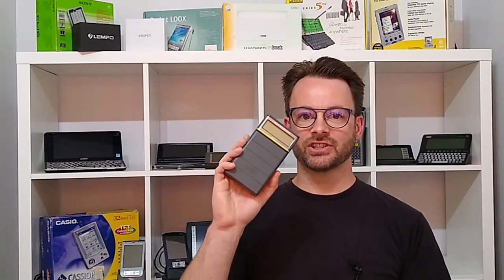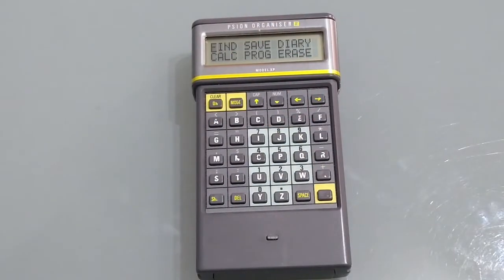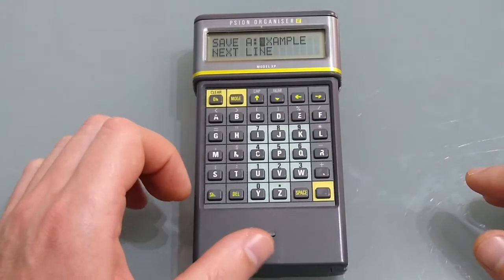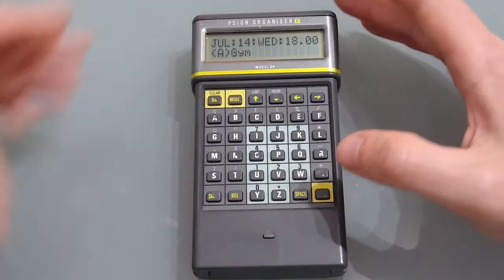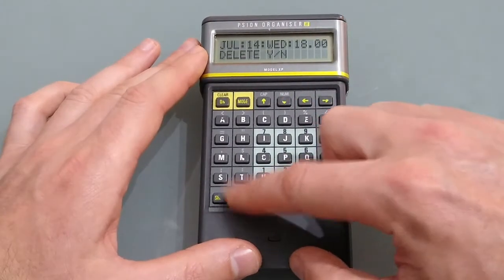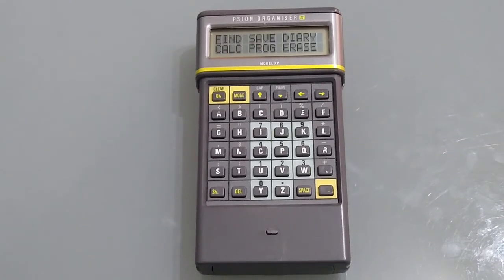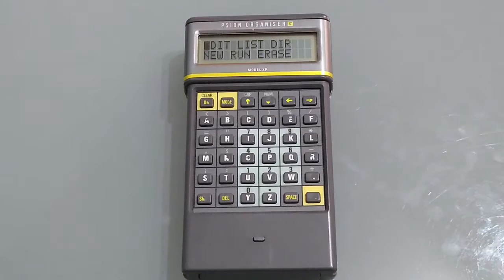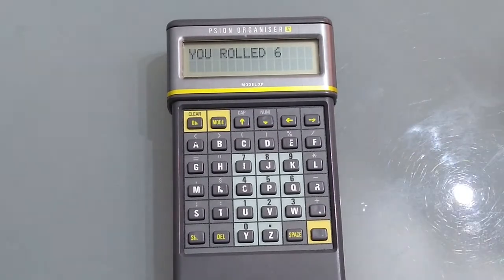Using the Psion II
A guide to using the Psion II, considered the first practical portable computer by many. It found many uses in industry, commerce and the consumer market. The reliability and durability is a testimony the simplistic robust design and means there are plenty still working from nearly 40 years ago!

All About The Pentiums - Weird Al
Party like its 1999 - Photo by Edoardo Tommasini from Pexels